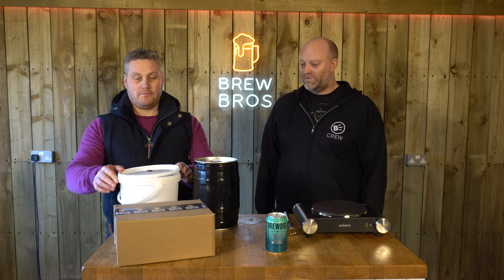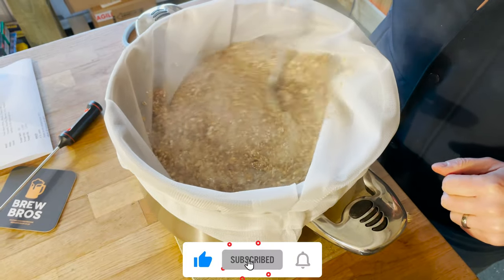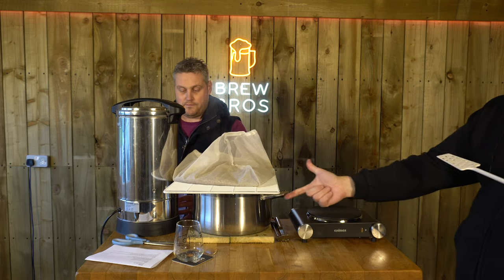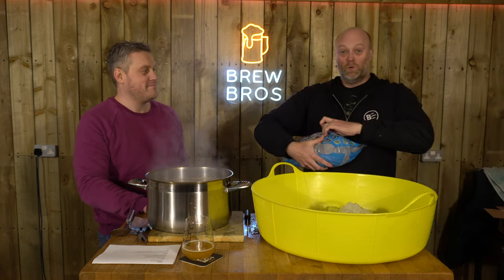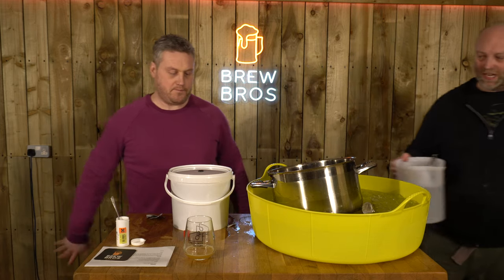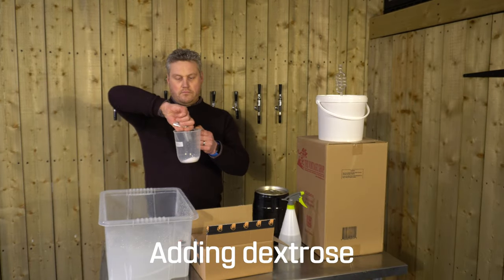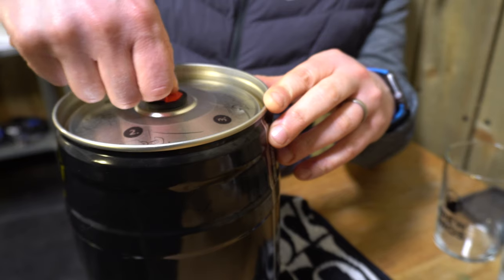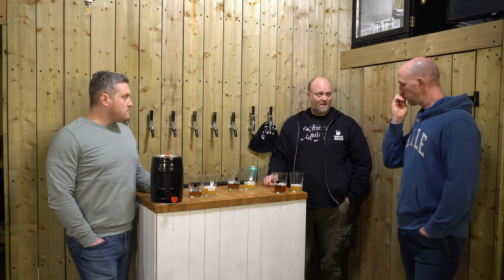How to brew Hazy Jane | BrewDog All Grain Clone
This shows the complete beginner how to brew an all grain clone of BrewDog's ever-popular NEIPA Hazy Jane. Using minimal equipment (cost of £28 at the time of writing) plus an ingredients kit and some standard kitchen utensils first time brewer Alex (Brew Bro 6) makes the beer from scratch with great results. Perfect for anyone looking to get into all grain brewing or just experience the process of making beer.

-RECIPE:
5L batch
Target OG: 1.053
Target FG: 1.015
ABV: 5%
IBU: 30
-Grain Bill:
Extra Pale Malt 770g
Extra Pale Maris Otter 180g
Wheat Malt 120g
Flaked Oats 55g
-Mash:
Strike water volume 4.5L
30 minutes at 68°C
Sparge water 3.5L at 77°C
Pre boil volume 6.5L
-Boil:
60 minutes
Chinook 5g @ 10 mins
Amarillo 5g @ 10 mins
Simcoe 5g @ 10 mins
-Ferment:
19-21°C for 2 weeks
-Dry Hop:
Last 4-5 days of fermentation at 14°C
Citra 12g
Amarillo 12g
Simcoe 12g
Mosaic 12g
-Yeast:
SafAle US-05 American Ale
3g